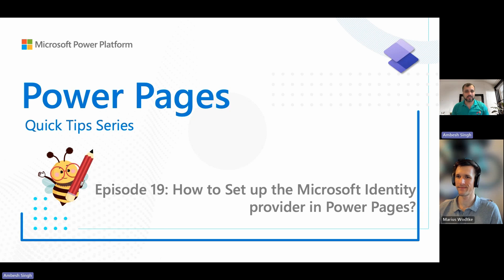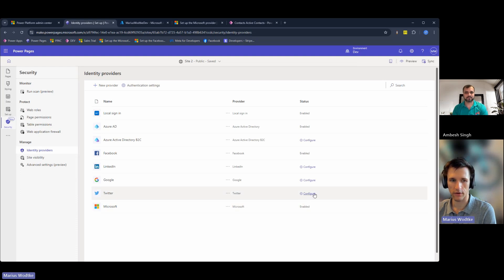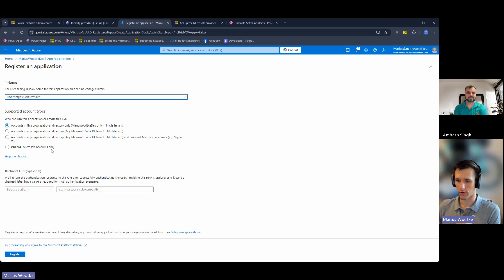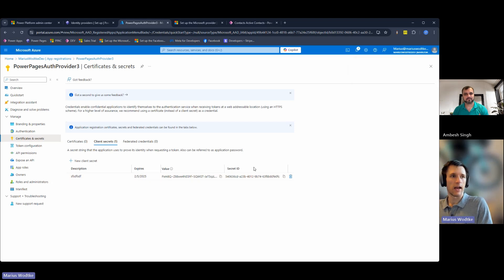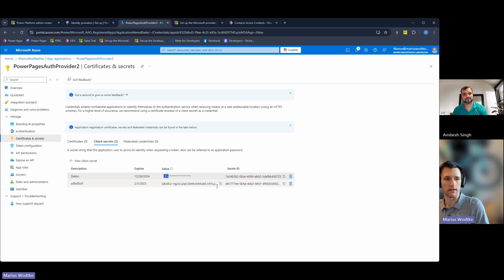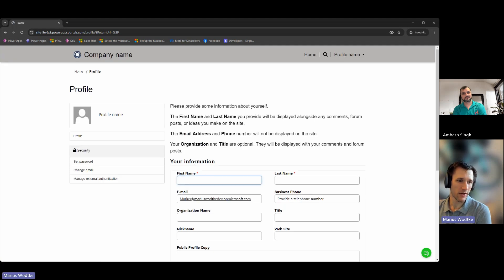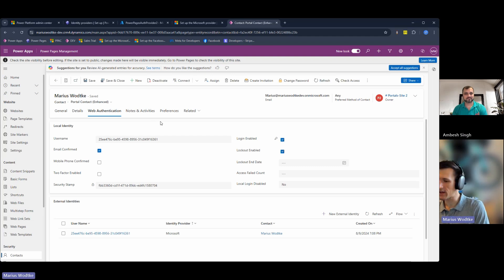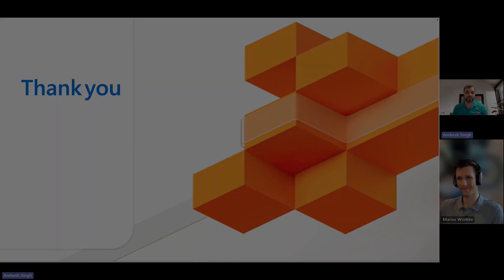Power Pages Quick Tips Series: How to Set up the Microsoft Identity provider in Power Pages?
Welcome to the Episode 19 of the Power Pages Quick Tips Series. In this episode, we are going to talk about How to Set up the Microsoft Identity provider in Power Pages?

Microsoft is one of the OAuth 2.0 identity providers you can use to authenticate visitors to your Power Pages site. OAuth 2.0–based identity providers require a client ID, client secret, and sometimes a redirect or reply URL.

00:00 - Intro and welcome note
00:19 - What is Microsoft Identity providers?
00:35 - How to Set up the Microsoft provider?
01:02 - Demo
07:59 – More tips and closing notes

🎊Please stay tune to this channel by subscribing and pressing the bell icon 🙌, share the video with your friends and colleagues who are having same skills sets like you or want to deep dive in the power pages. We will be coming-up with more interesting tips, knowledge sharing and lesson learning around Power Pages , also please always keep your eyes into description of this video so you are always up to dated with latest information,  till that have a nice time and happy learning!!🎉🔔📺